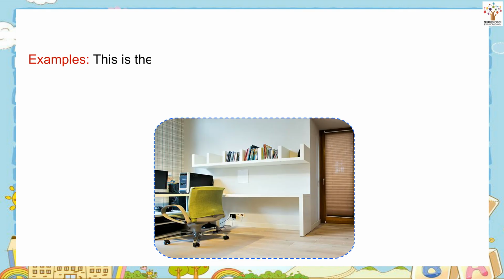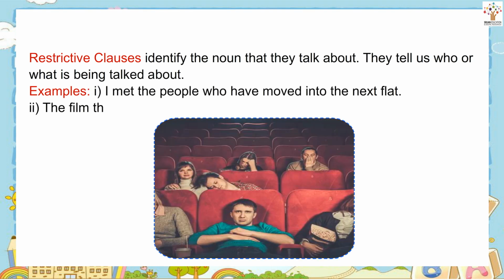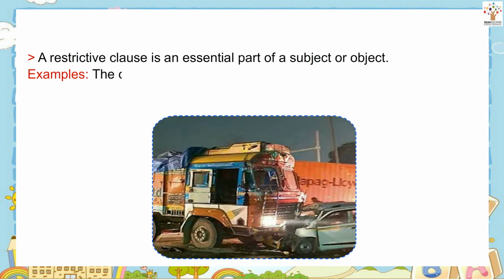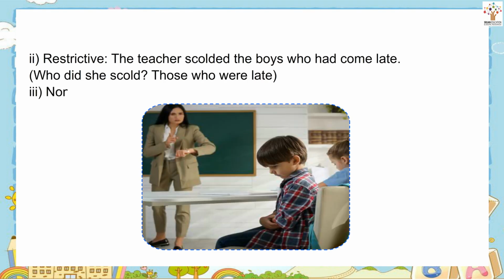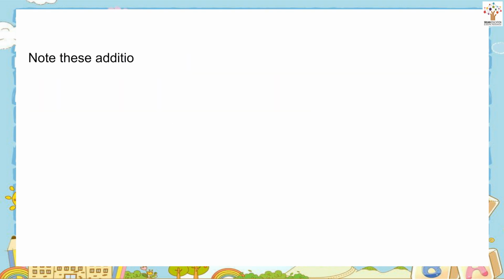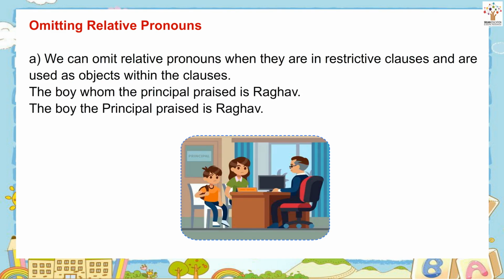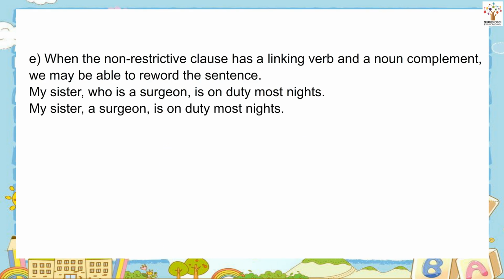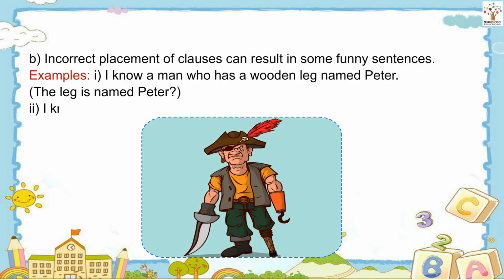Relative Clauses - Grammar | Activity I Animated | Stories